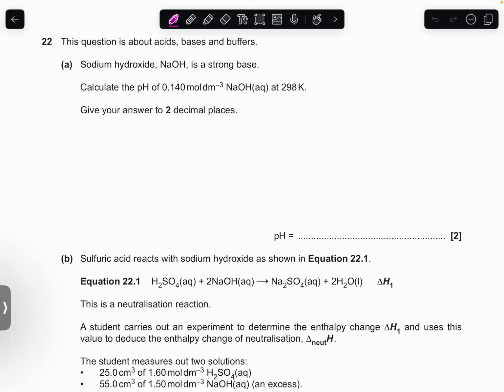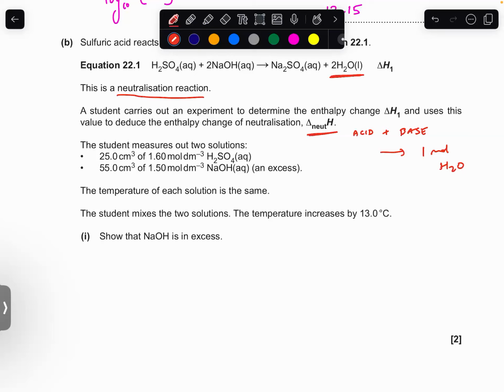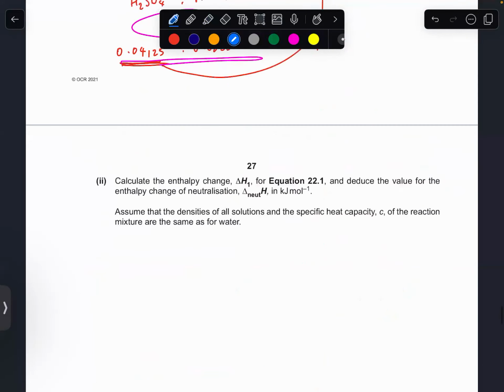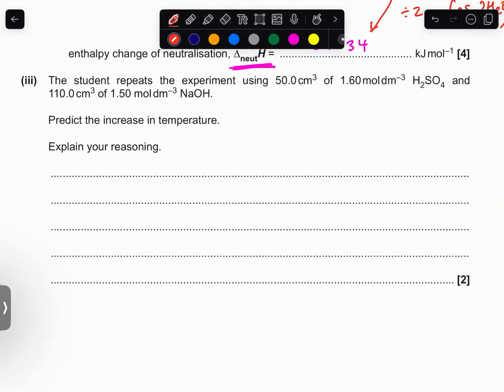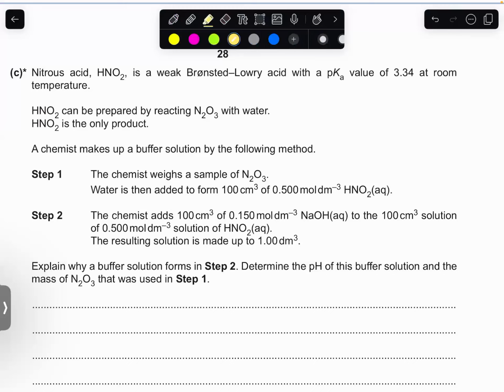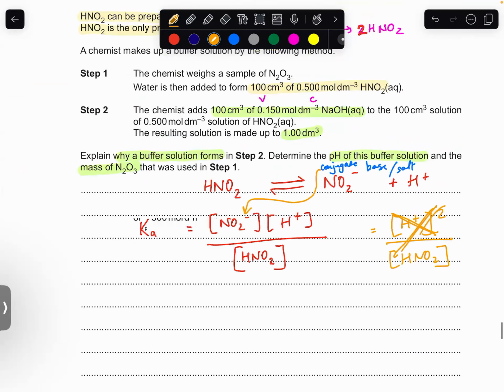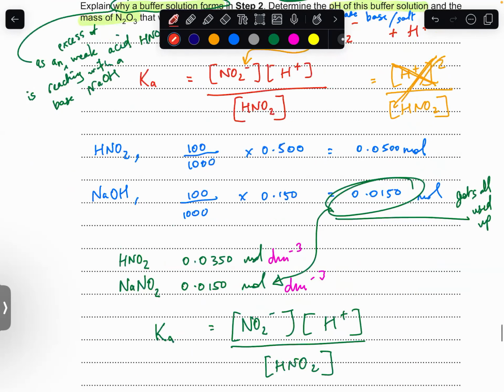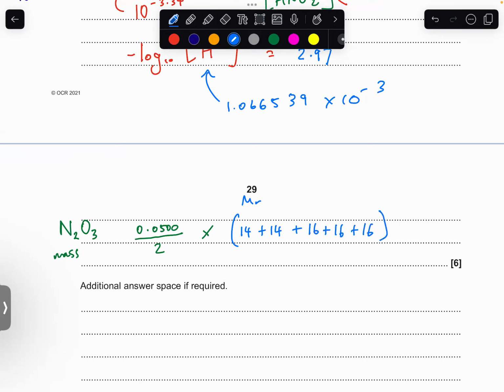CD-024 (Kw, ΔneutH and buffers)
OCR-A

alkali solution pH calculation
Kw, ionic product of water
enthalpy change of neutralisation
buffer solution pH calculation (from mixing excess acid with NaOH)